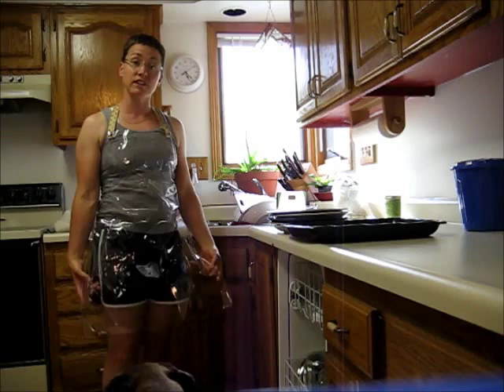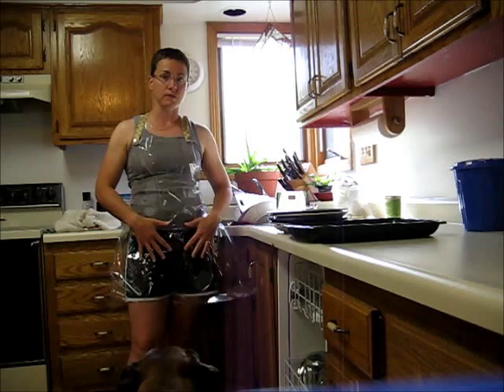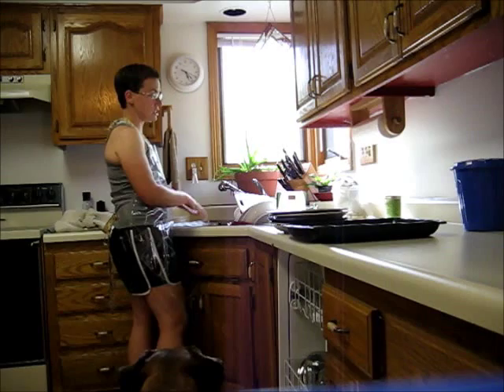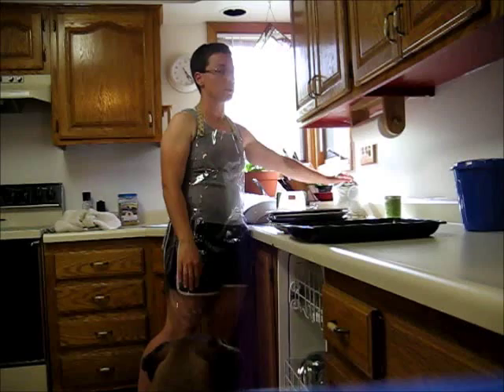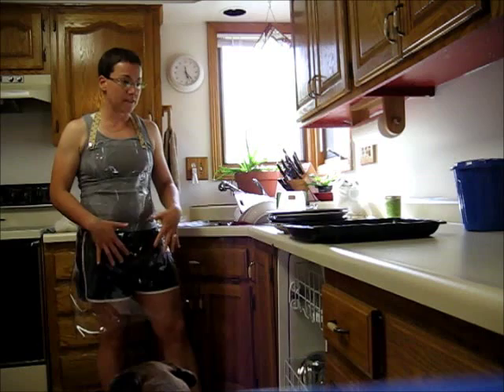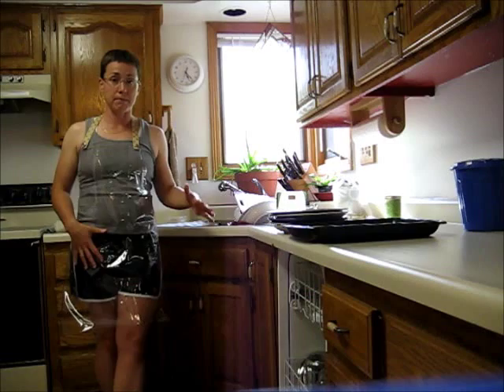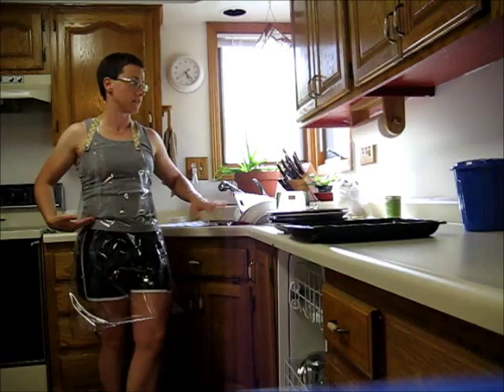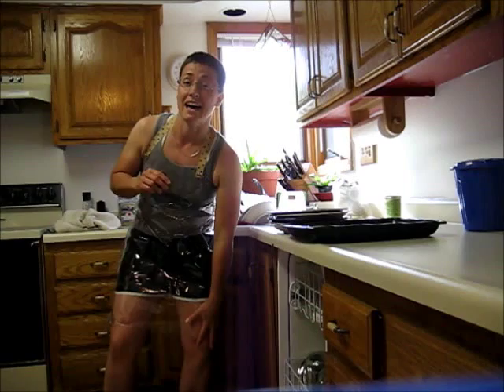Great Kitchen Accessory!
These aprons are great! Fashionable and super functional! Your cute outfit will show through and the vinyl will protect it from getting dirty or WET :) For more great info about eating natural additive-free foods, visit my